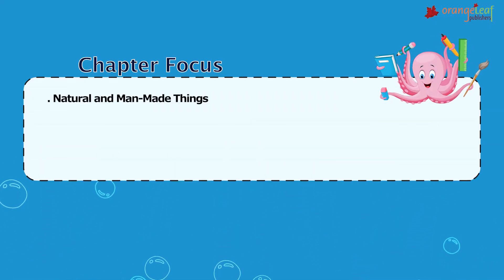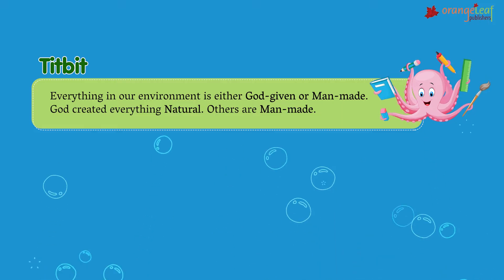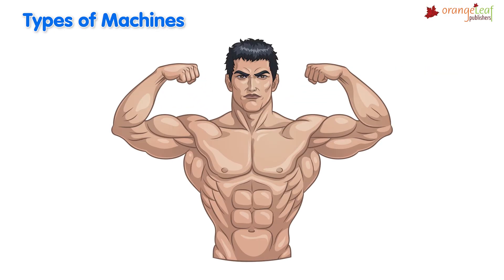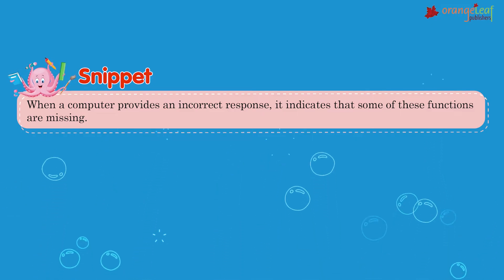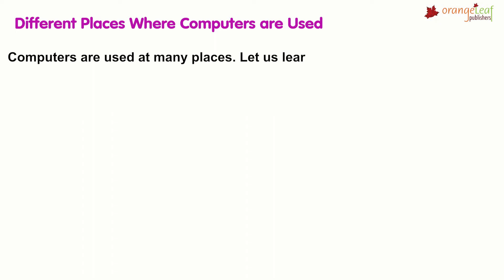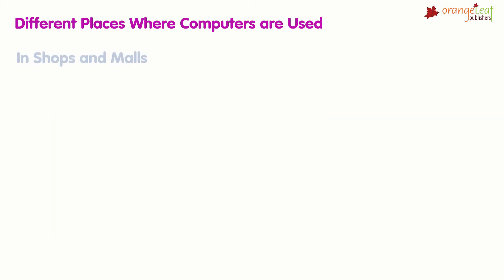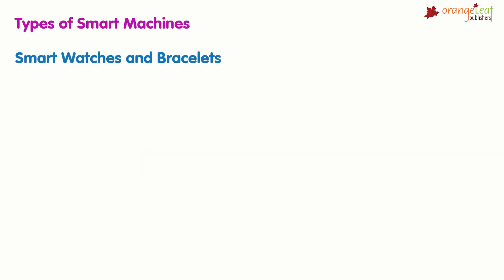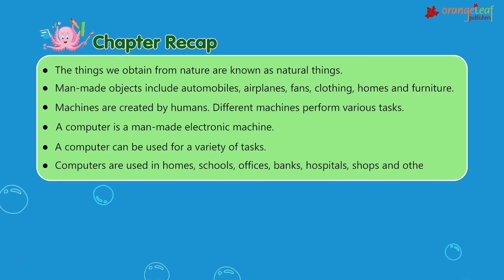COMPUTER - A SMART MACHINE | CLASS 1 | CHAPTER 1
ORANGE LEAF PUBLISHERS | CLASS 1 | PIXEL OCTOPUS